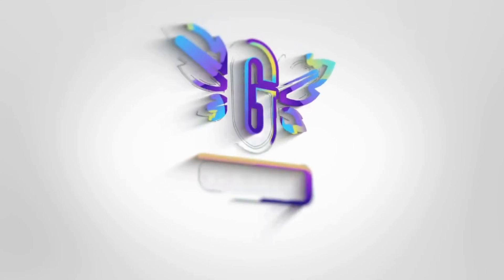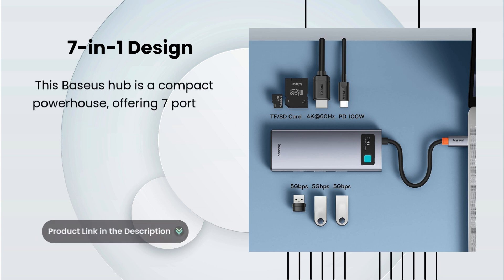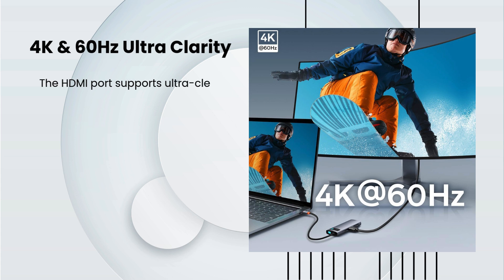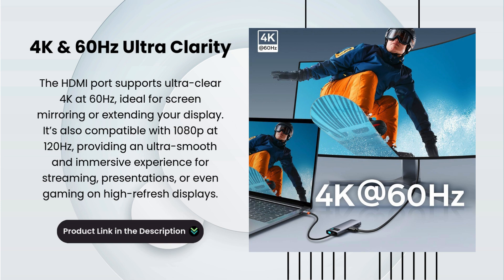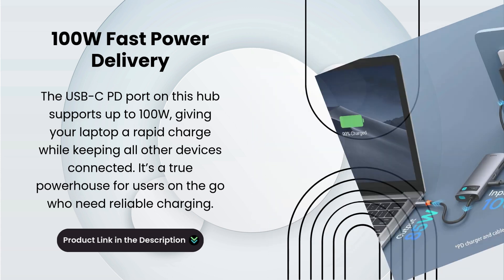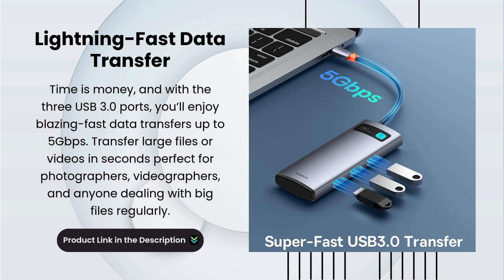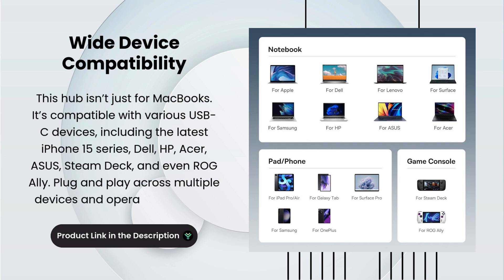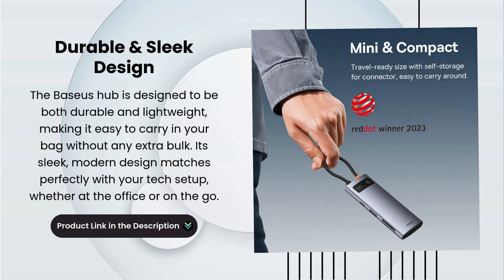Baseus USB-C to HDMI Adapter: Ultimate USB-C Docking Station Review! | Baseus USB-C Hub!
FEATURES OF PRODUCTS:

7-in-1 Design: This Baseus hub is a compact powerhouse, offering 7 ports in one device! With an HDMI port, three USB 3.0 ports, a USB-C PD port, and an SD/TF card slot, you get all the connections you need in a single hub.

4K@60Hz Ultra Clarity: The HDMI port supports ultra-clear 4K at 60Hz, ideal for screen mirroring or extending your display. It’s also compatible with 1080p at 120Hz, providing an ultra-smooth and immersive experience for streaming, presentations, or even gaming on high-refresh displays.

PD 100W Fast Power Delivery: The USB-C PD port on this hub supports up to 100W, giving your laptop a rapid charge while keeping all other devices connected. It’s a true powerhouse for users on the go who need reliable charging.

Lightning-Fast Data Transfer: Time is money, and with the three USB 3.0 ports, you’ll enjoy blazing-fast data transfers up to 5Gbps. Transfer large files or videos in seconds—perfect for photographers, videographers, and anyone dealing with big files regularly.

Wide Device Compatibility: This hub isn’t just for MacBooks. It’s compatible with various USB-C devices, including the latest iPhone 15 series, Dell, HP, Acer, ASUS, Steam Deck, and even ROG Ally. Plug and play across multiple devices and operating systems.

Durable and Sleek Design: The Baseus hub is designed to be both durable and lightweight, making it easy to carry in your bag without any extra bulk. Its sleek, modern design matches perfectly with your tech setup, whether at the office or on the go.

🕒 TIMESTAMPS:
0:00–: Introduction
0:15–: 7-in-1 Design
0:39–: 4K & 60Hz Ultra Clarity
1:05–: 100W Fast Power Delivery
1:24–: Lightning-Fast Data Transfer
1:45–: Wide Device Compatibility
2:06–: Durable & Sleek Design
2:25–: Conclusion